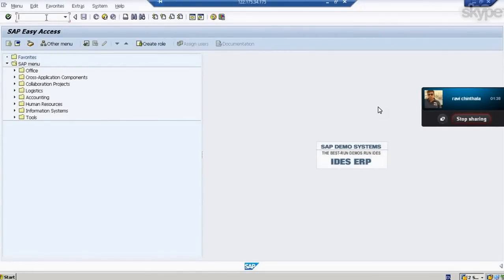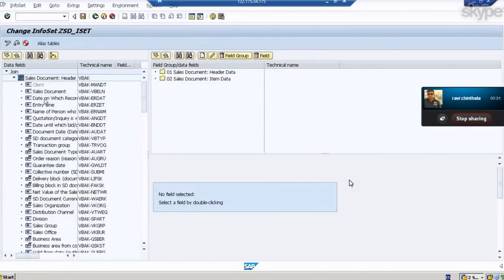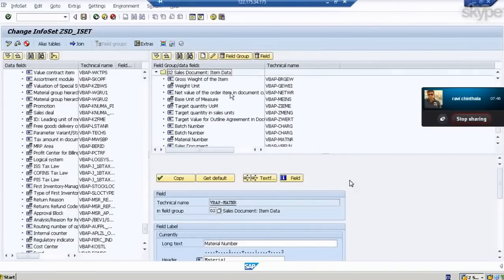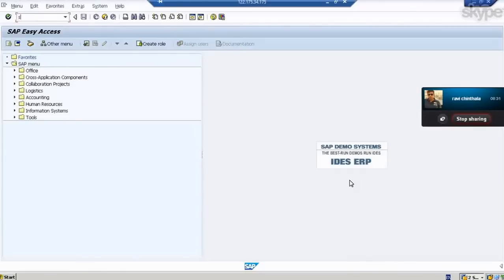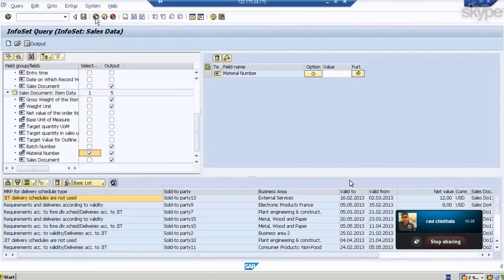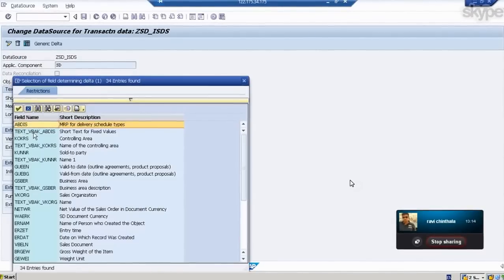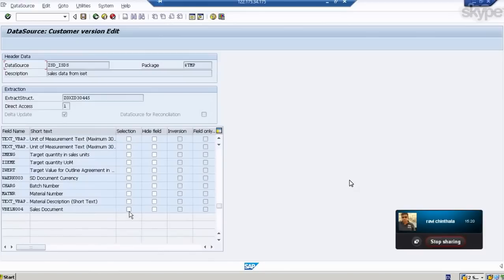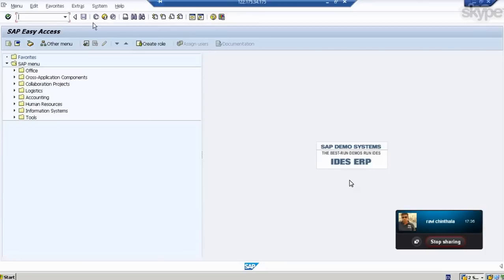INFOSET QUERIES IN ECC AND SAP BI GENERIC DS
This video deals with creation of infoset queries in ECC.